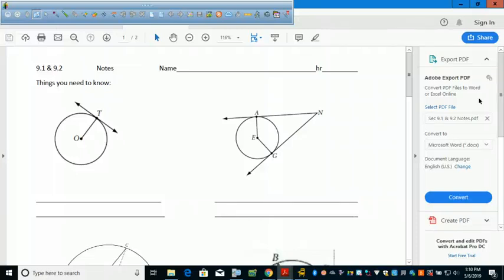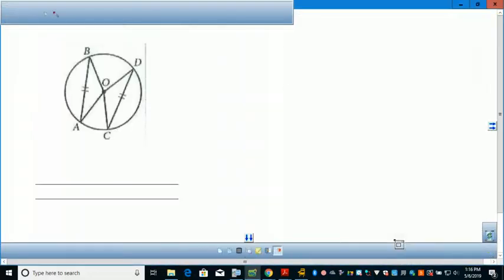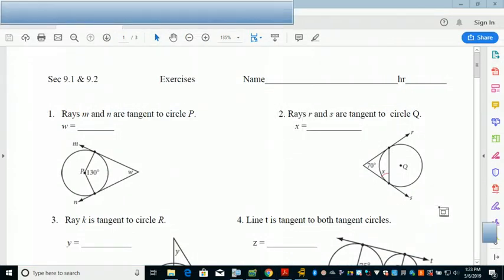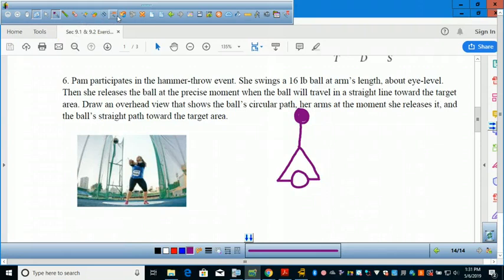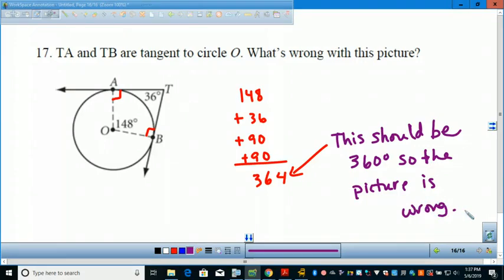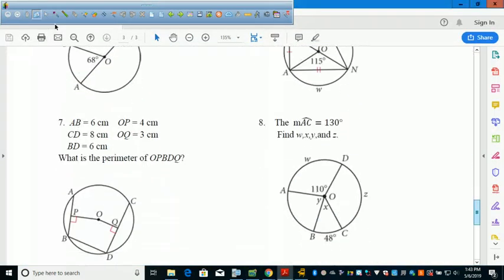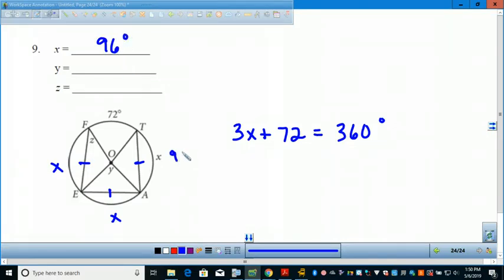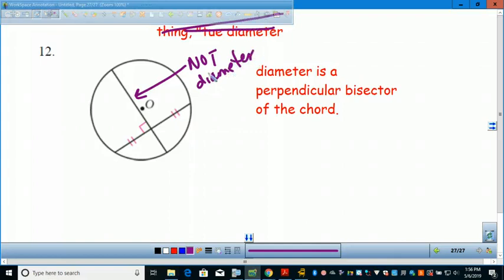Sec 9 1 & 9 2